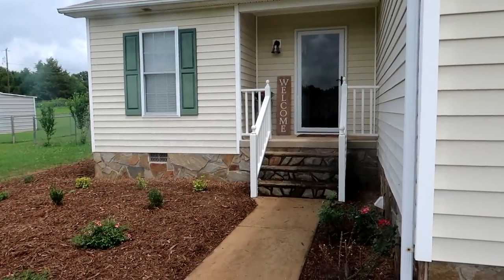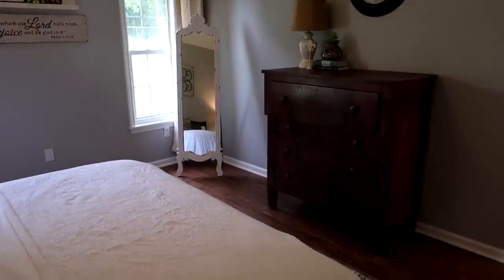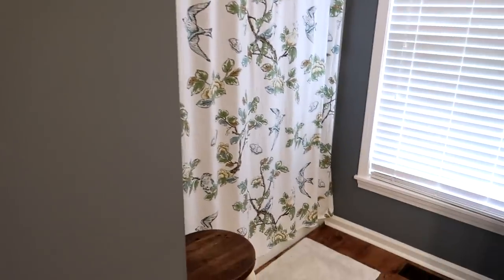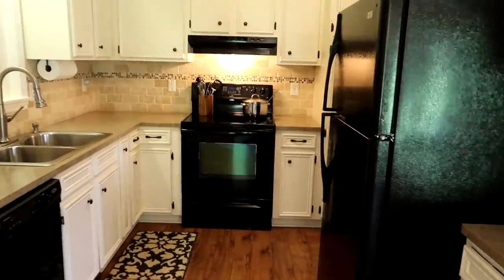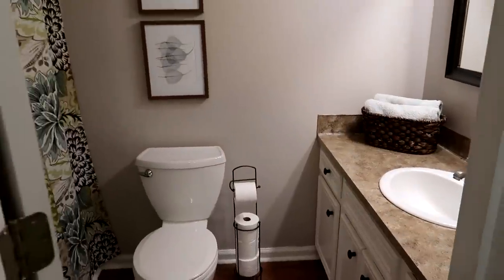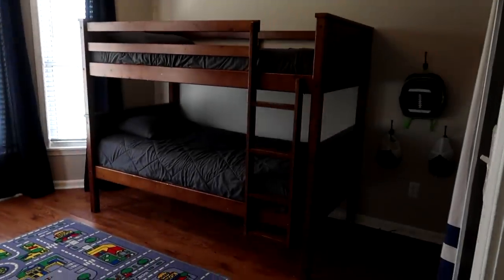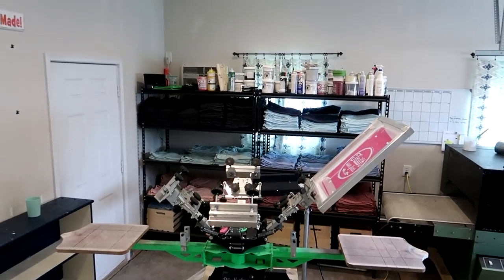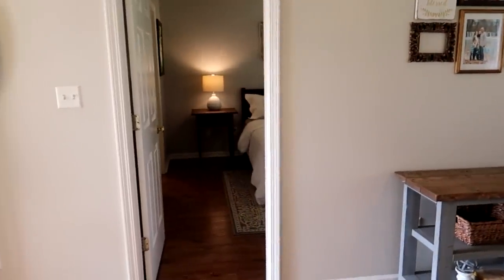Old HOUSE TOUR!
↓↓↓↓↓↓ CLICK FOR MORE ↓↓↓↓↓↓

We bought this house as a fixer upper.  It had great bones but the previous owners didn't take care of the home at all.  Over the six years we lived here we painted, replaced the floors, added all new fixtures, refinished the countertops, painted the kitchen cabinets, tiled the kitchen backsplash, closed in the carport, and added other character with little touches throughout the home.  I'll be sharing before and after photos in another video soon!

Most of the decor/furniture in our home was either made by us, thrifted and refinished, or is an antique family piece.  I tried to list as many similar pieces as I could below.  If you have any other source questions, just ask!  Thanks :)

**Paint Colors**
Entry/Living/Dining/Kitchen/Hallway: Benjamin Moore - Edgecomb Gray
Master Bedroom: Sherwin Williams - Light French Gray
Master Bathroom: Behr - Dark Pewter
Boys Room/Nursery/Guest Bathroom: Behr- Wheat Bread
Trim: Behr - Swiss Coffee

**Porch**
Welcome Sign
Door Mat

**Entryway**
Coat Rack

**Living Room**
Console Table
Striped Throw
Fruits of the Spirit Sign
Sofa Table

**Kitchen**
Fork/Spoon Decor
Paper Towel Holder
Market Fresh Sign

**Master Bedroom**
Wall Decor
Comforter Set

**Master Bathroom**
Towel Rack
Bath Sign

**Guest Bathroom**
Shower Curtain
TP Holder

**Laundry**
Laundry Sign
Glass Jar
Metal Baskets

**Shared Boys Room**
Bunk Beds

**Nursery**
Gallery Wall Frames
"L" Initial
Growth Chart Ruler

**Faux Granite Countertop Paint Kit

Vlog Camera
Photo Camera
Diaper Bag

Hi, I’m Megan!  I’m a believer, wife, and mama to 4 boys (Jace 5, Evan 4, Lane 2, and Rhys 1) and newborn twin girls born in August (Camryn and Callie).  My husband Anthony and I own our own ladies t-shirt brand, Bourne Southern.  Here on my channel you’ll find lifestyle and family vlogs, homeschool tips, meal planning, DIY and home decor, cleaning, and other homemaking ideas!